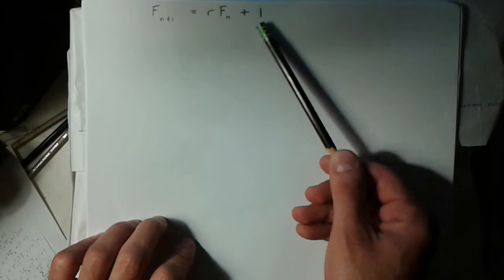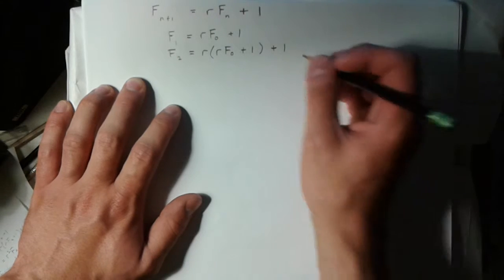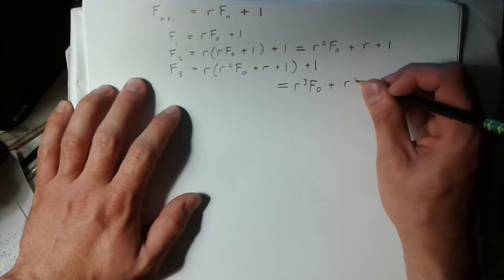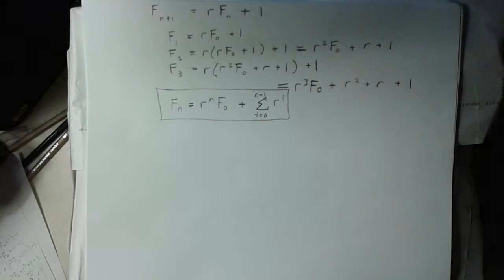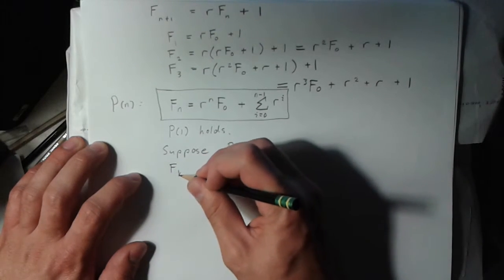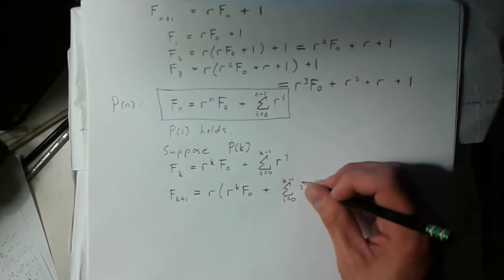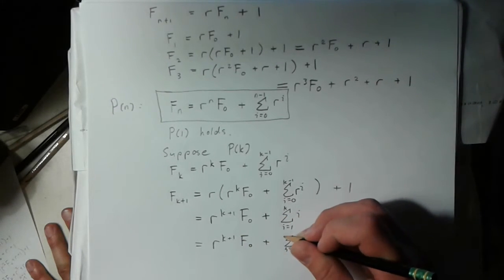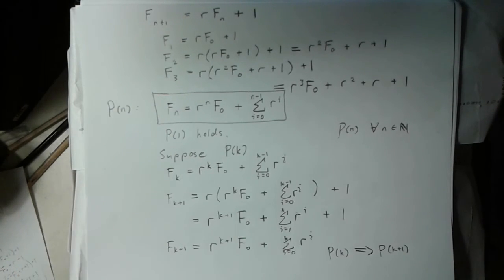3 - guessing pt 2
Here is a slightly modified version of the last example. This one is called "non-homogeneous" whereas the last one was a "homogeneous" linear 1st order recurrence relation. I will talk about linear recurrence relations more in a later video. If you're familiar with diff eqs, notice how the solution has a similar form to a non-homogeneous 1st order linear ODE (it's an arbitrary constant multiplied by a solution to the homogeneous equation plus a particular solution. You might also notice that the particular solution is a geometric series. I will talk about that in the next video. Geometric series will be important later when I talk about the Fibonacci sequence and general methods for solving linear recurrence relations, but if you already know how they work, I recommend skipping the next video.